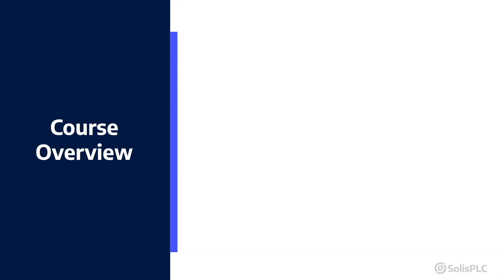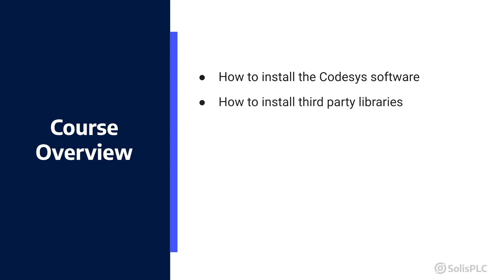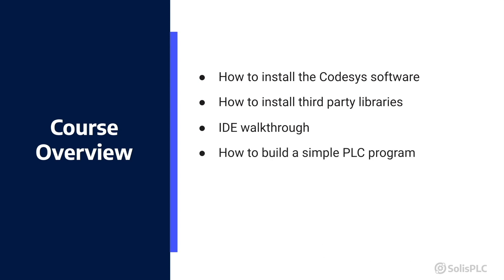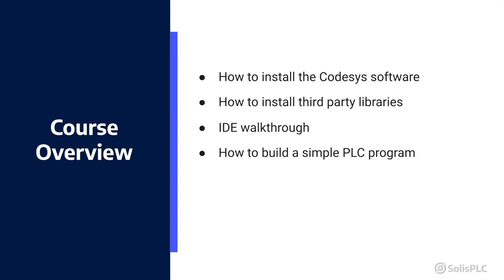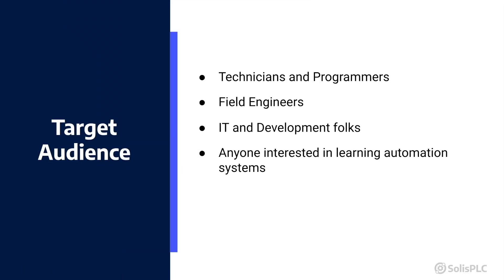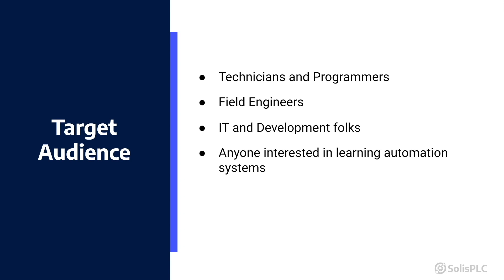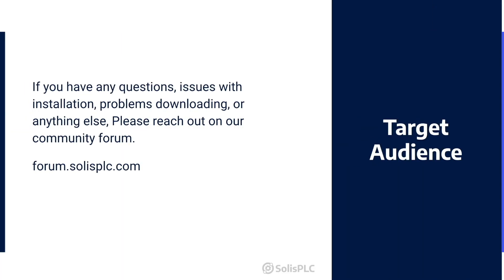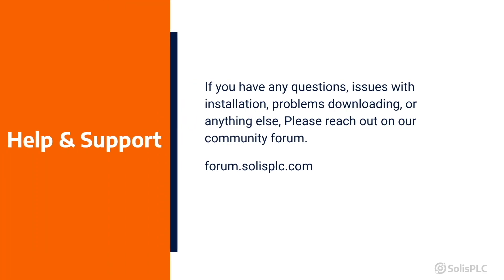An Introduction to Codesys PLC Programming | SolisPLC Course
In this course, you will be introduced to the fundamentals of the Codesys PLC programming environment. You will learn how to install and configure the IDE, how to write a simple ST program, and how to work with libraries.

This course is for anyone looking to get familiar with Codesys PLC programming including technicians, programmers, field engineers, and automation hobbyists.

In order to take this course, you should have some basic understanding of PLC programming including ladder logic, structured text, and function blocks.

In this course, we cover the following topics:

1. Codesys IDE History, Background, and Implementation
2. Installing the Codesys IDE
3. Updating & Upgrading the IDE and IDE Components
4. Codesys IDE Walkthrough & Configuration
5. Building a Basic Structured Text Counter Program
6. Extending the Counter Program and Building Function Blocks
7. Building a Custom Library from your Code
8. Working with Third-Party Libraries